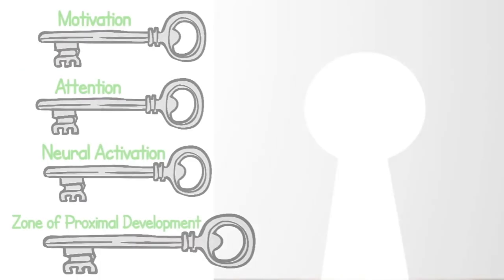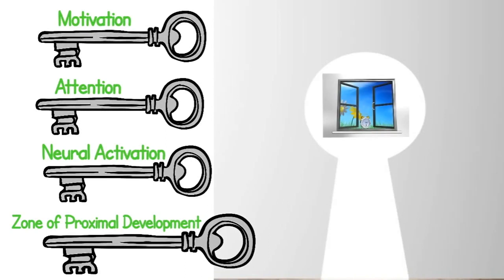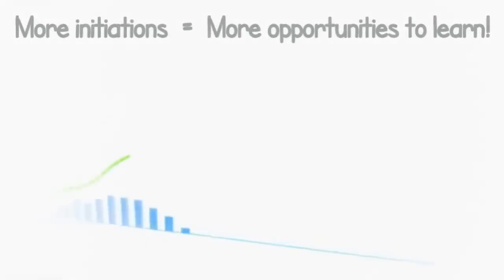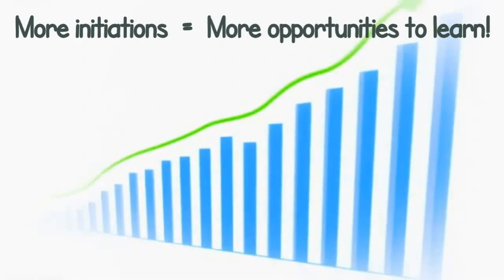COURSE #101-2 Communicative Initiations: What and Why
Late Talkers Foundation welcomes you to the commencement of THE PARENT SCHOOL, proudly presented on our Late Talker Journey platform! This initial course is about "Communicative Initiations" and consists of seven sequential lessons.

In this transformative journey, we will learn about communicative initiations. Discover what exactly constitutes a communicative initiation, explain its profound influence, and gain invaluable insights on how to use this knowledge intentionally to nurture and enhance our child's talking and language. Being overtly aware of the important skills presented in this course, allows us to employ them more frequently and with intentionality and enhance our child's communication and talking!

This second lesson (of the 7 in this course) explains the essential components of communicative initiations so that we parents can clearly recognize them. Prepare to explore this topic, equip yourself with the tools, and how you can use this knowledge to support your child's talking!

We are delighted that you have joined us at this crucial starting point. Your engagement is invaluable to us, and we encourage you to share your feedback, ask questions, and actively participate in this journey. Our mission is to provide you with the support and resources you need to help your child thrive.

Together, let's navigate this path, overcome challenges, and celebrate victories. We are here to assist you every step of the way, so please don't hesitate to reach out. We genuinely aspire to aid you in nurturing your child's development effectively.

Check out the Late Talkers Foundation website for more helpful resources

LATE TALKING: A SYMPTOM OR A STAGE Late-Talking: A Symptom or a Stage is a best-selling book by Stephen Camarata, Ph.D., about late-talking in all its variations. The 2nd edition of the book is about to be released. In this video series, Collette Wieland and Stephen Camarata explore each chapter of this book and discuss the questions on the minds of many parents of late-talking children.

ABOUT DR. CAMARATA: Stephen Camarata, Ph.D. CCC-SLP is a late talker himself and is an internationally recognized expert on child development broadly with a focus on how children learn to talk. His clinical and scientific expertise includes speech and language intervention in children with autism, down syndrome, hearing loss, and developmental language disorder (DLD). Dr. Camarata is a professor of Hearing & Speech, Psychiatry, and Otolaryngology at Vanderbilt University School of Medicine and a Professor of Psychology and Human Development and Special Education at Peabody College, Vanderbilt University. He has written two books related to development, “Late Talking Children: A Symptom or a Stage” MIT Press 2014 and “The Intuitive Parent” Penguin 2017, and has a regular blog on Psychology Today.

MEET MARY: Mary Camarata is a speech pathologist with more than 40 years experience teaching children with a wide variety of abilities, including giftedness, exceptional learners, language disorder, Autism, and cognitive disabilities. In addition to assisting families and schools across the country, she has coordinated numerous federally funded research projects on language & learning, support models, treatment efficacy, and behavior. most. In this capacity, she has been an author on more than 35 scholarly papers appearing in peer-reviewed journals. Over the past years, she has held positions at Pennsylvania State University, University of California Santa Barbara, and Vanderbilt University. More recently, assisted with the development of new tests for the Woodcock-Johnson Tests of Cognitive Abilities and Achievement. Mary is in private practice assisting families whose children are experiencing developmental delays, have successful outcomes in their homes, school, and other daily environments. Finally, she is the mother of seven children, including one who had an IEP from preschool through middle school.